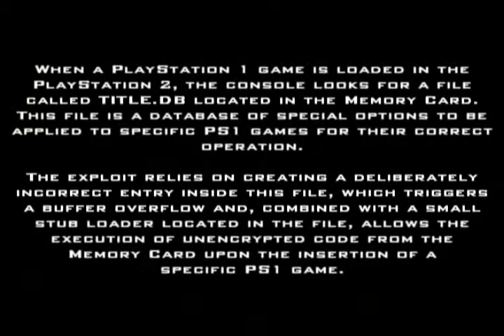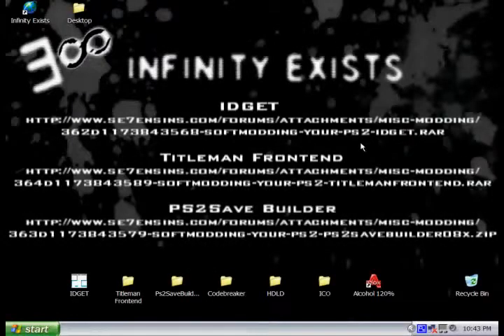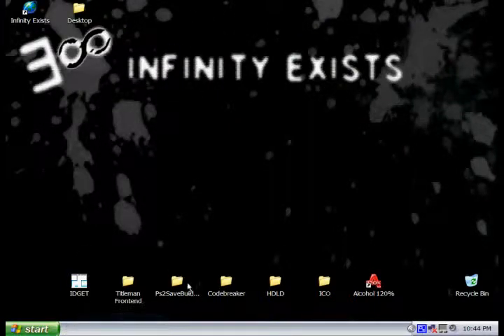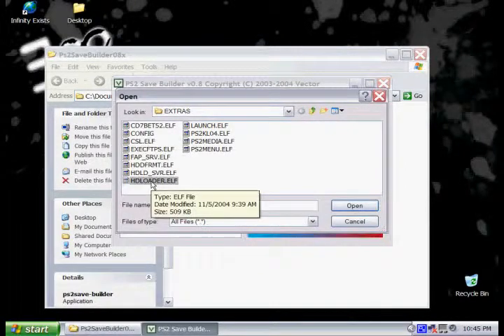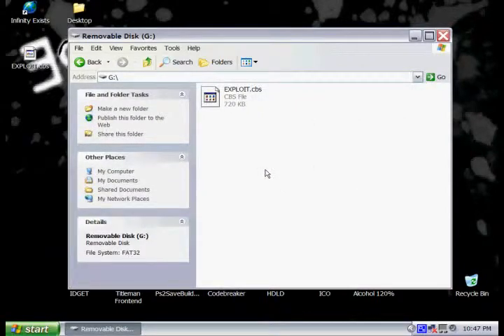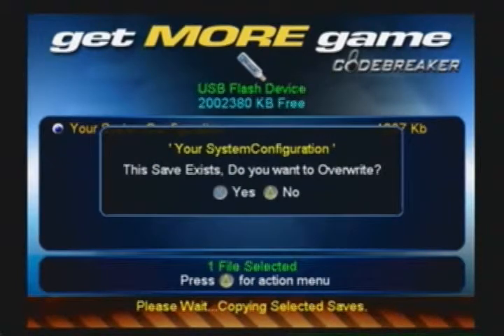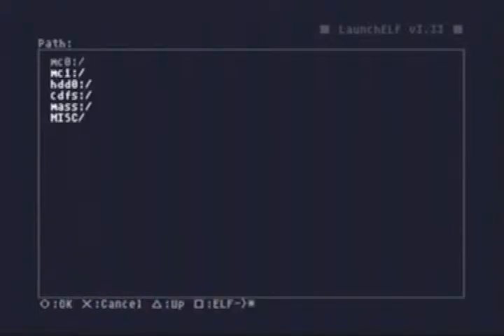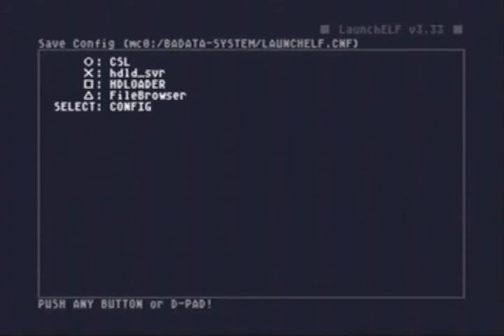10089 - playstation 2 softmod pt 1 of 3